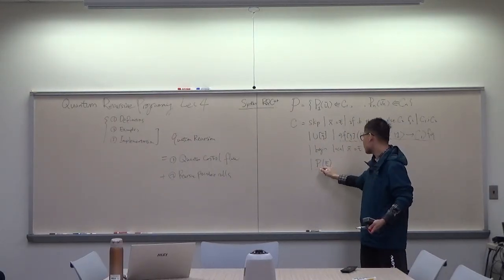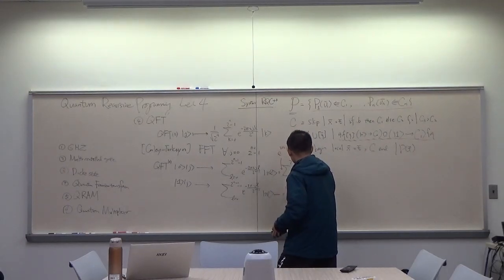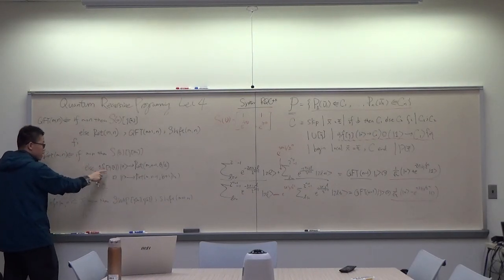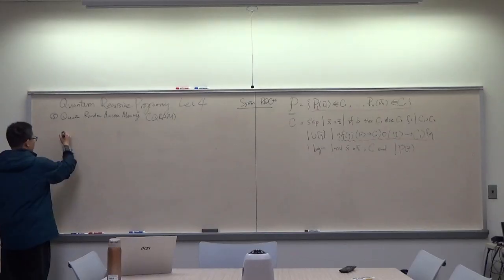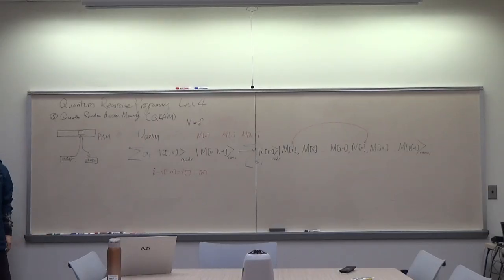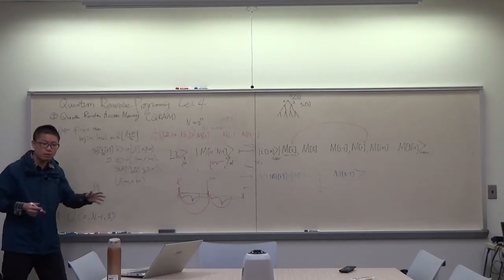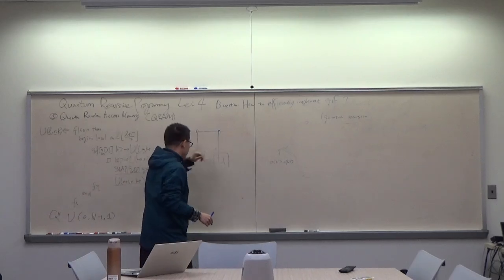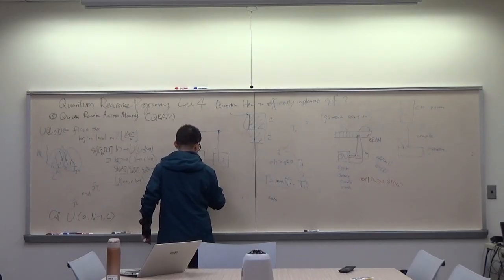Zhicheng Zhang - talk #4 on Quantum recursive programs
Talk #4 by Zhicheng Zhang on Quantum recursive programs at DIMACS, Rutgers University.
Talk was given April 22, 2025.

Zhicheng is a PhD student at University of Technology Sydney.